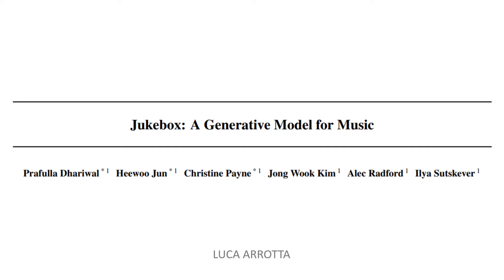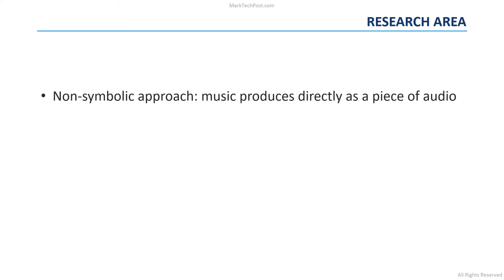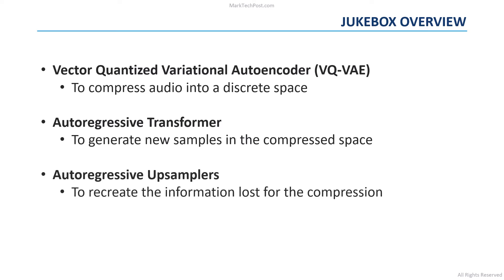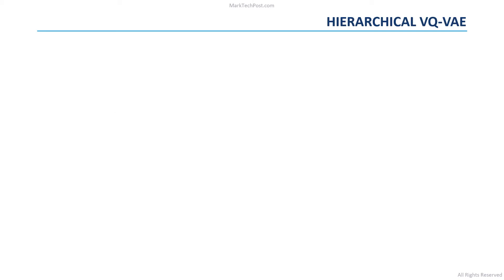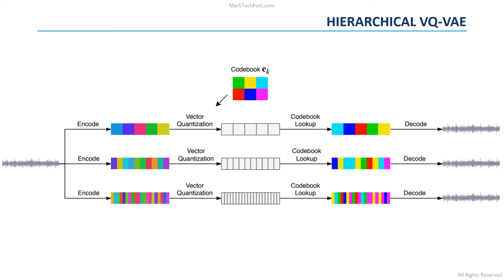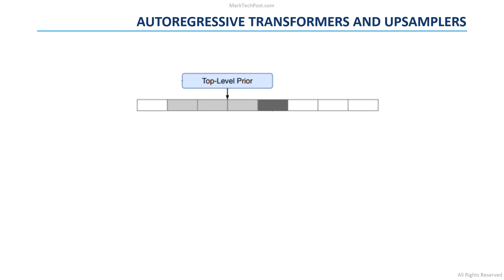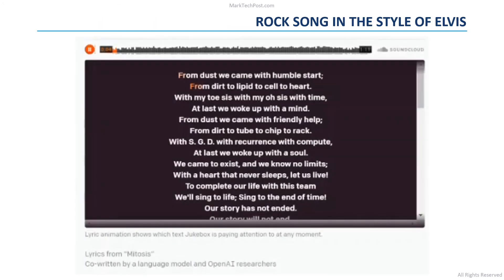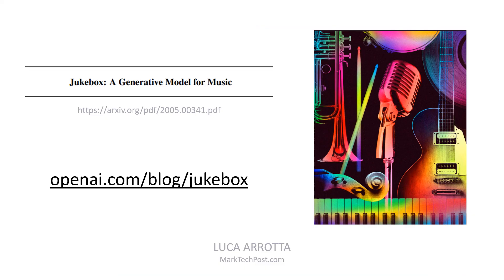Jukebox: A Generative Model for Music (AI Paper Summary)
OpenAI releases Jukebox, a machine learning framework that generates music
Summary by: Luca Arrotta
Machine Learning Researcher (Italy)

OpenAI launched Jukebox, a model that generates music with singing in the raw audio domain. As a generative model for music, Jukebox can handle the long context of raw audio using an autoencoder. Jukebox’s autoencoder processes the audio files using a multiscale VQ-VAE to compress it to discrete codes and modeling those using autoregressive Transformers.

Provided with a genre, artist, and lyrics as input, Jukebox can output a new music sample produced from scratch. This is a type of innovation that expands the boundaries of generative models to a new level. Jukebox’s model is capable of generating audio pieces that are multiple minutes long, and with recognizable singing in natural-sounding voices. Please listen to the Jukebox-generated country song listed at the end of this article.